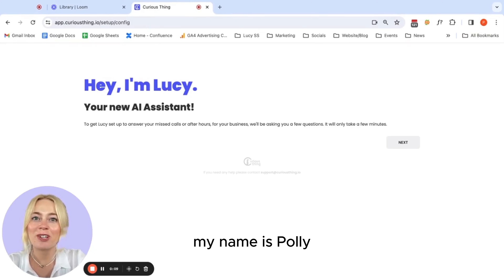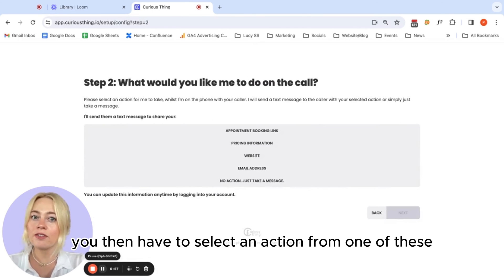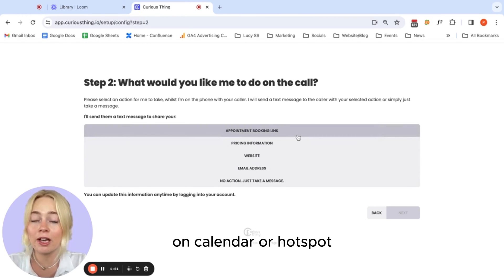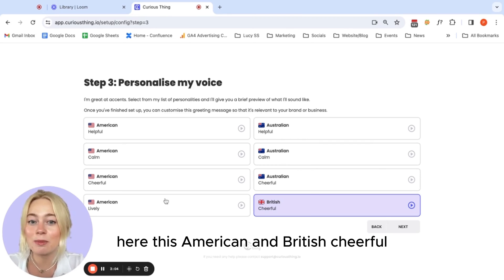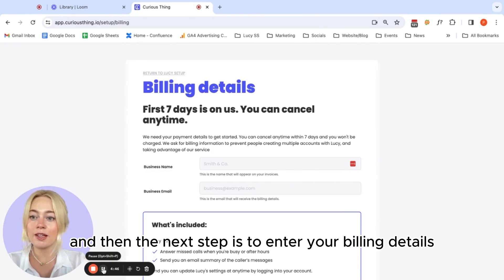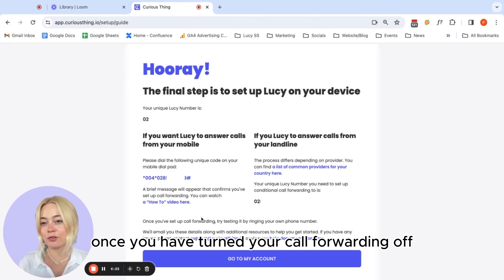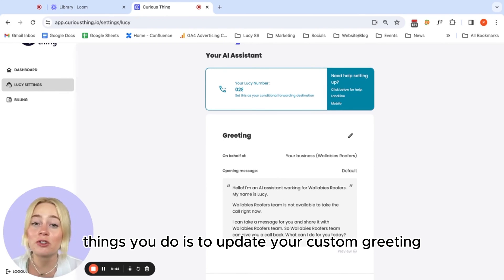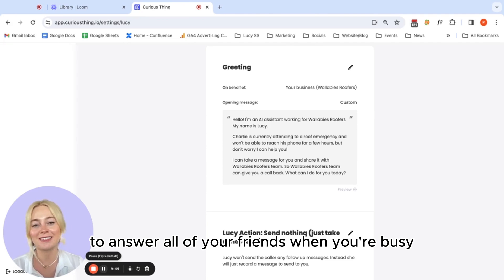Set Up Your Lucy AI Phone Answering Assistant: No Training Required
In this live demo, we'll show you how to sign up for Lucy, AI phone answering assistant by Curious Thing AI.

In less than 10 minutes, you can connect Lucy AI assistant to your phone, to answer all of your missed calls. You can set up your Lucy AI greeting, personalise the voice and accent, choose how the action you'd like Lucy to take and more.

If you are looking for a business phone solution, consider an AI phone answering service.

Don't miss out on this opportunity to never miss a business call or new lead again. Small business owners, this ones for you!

Sign up to Lucy, it's free for professional and personal use